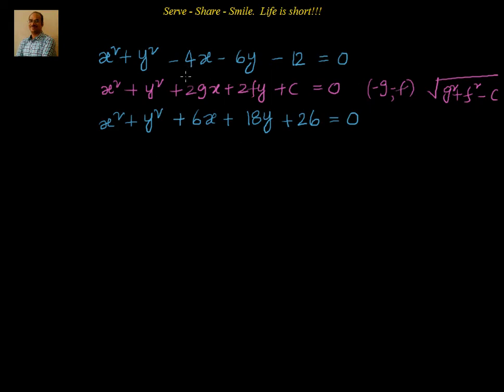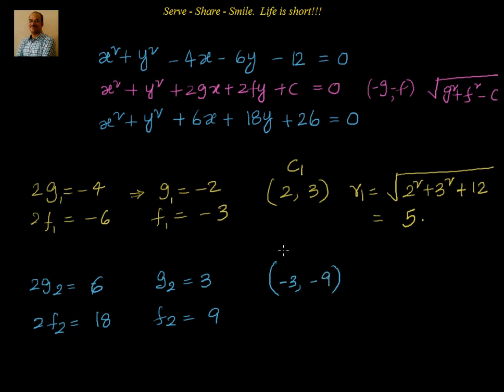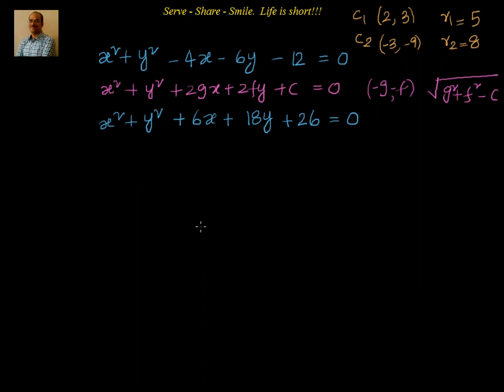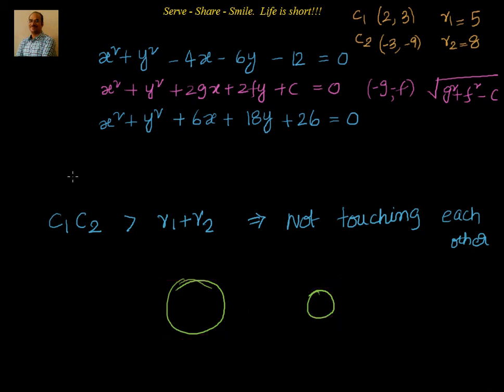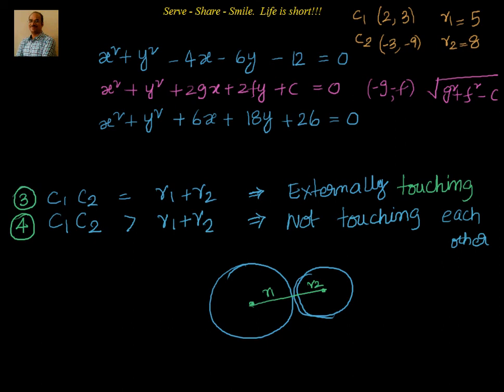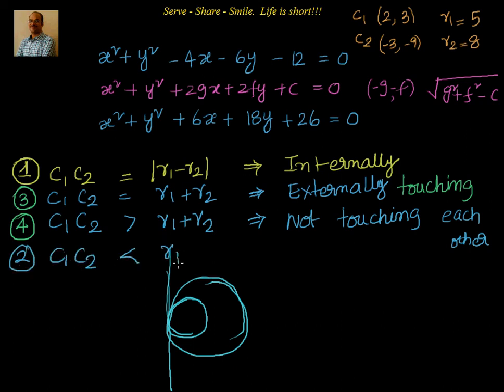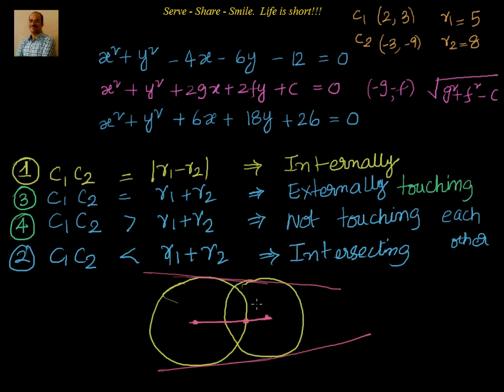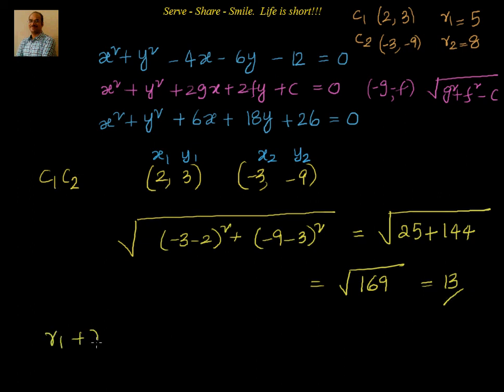Circles: IIT 2015 - How many common tangents